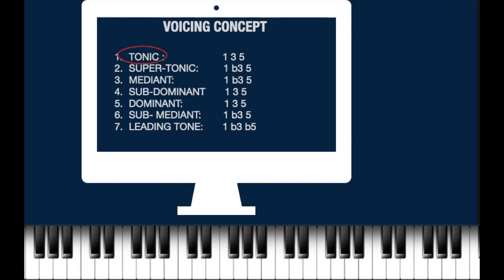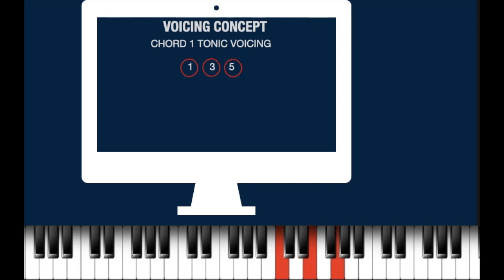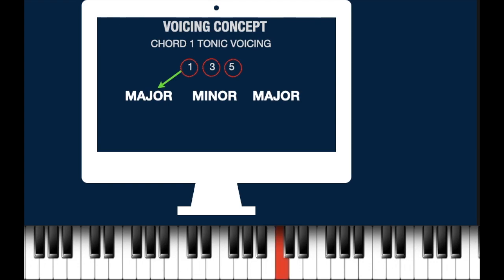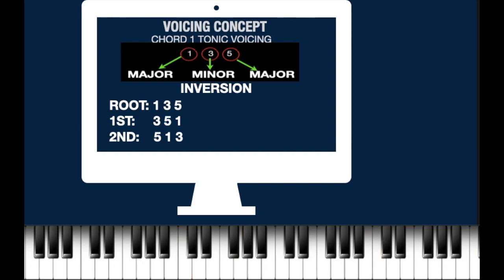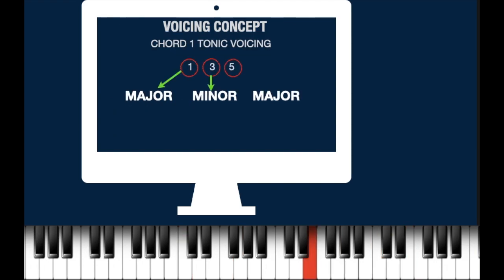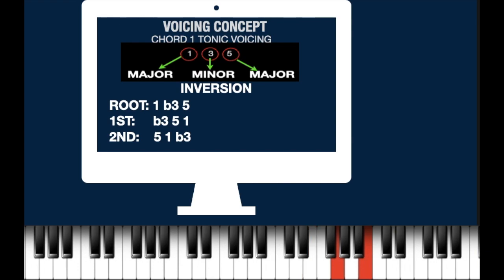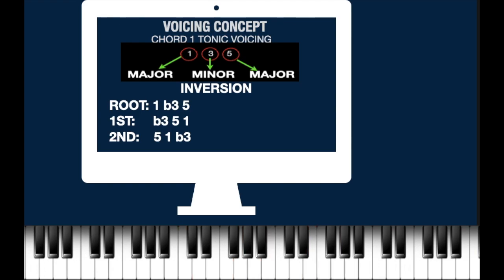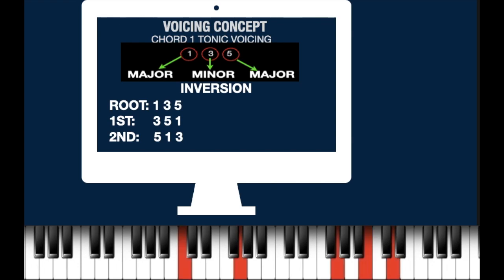The Chord Game And How To Use It